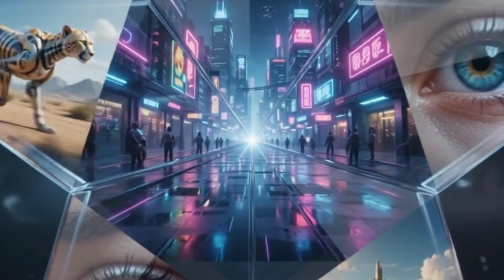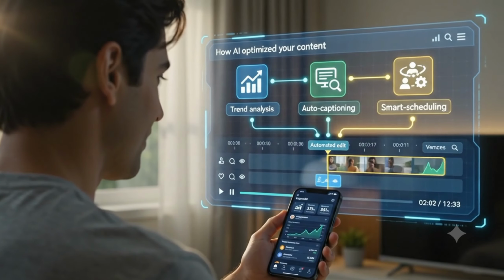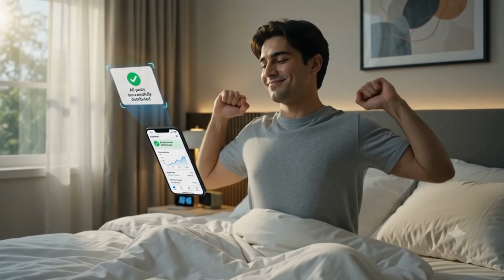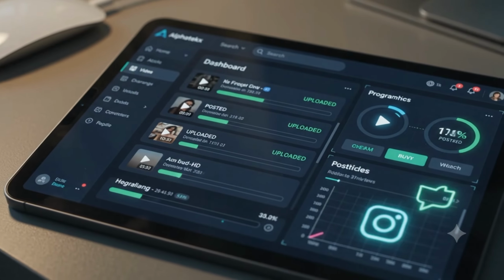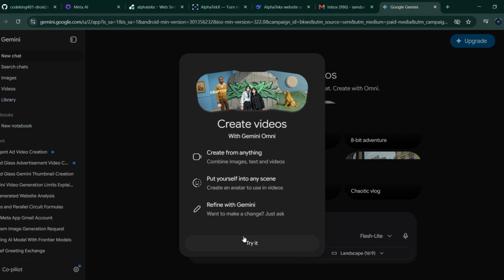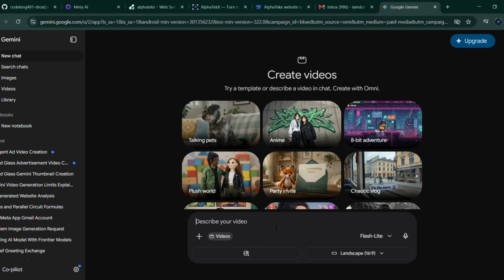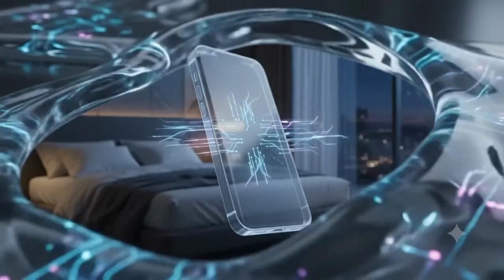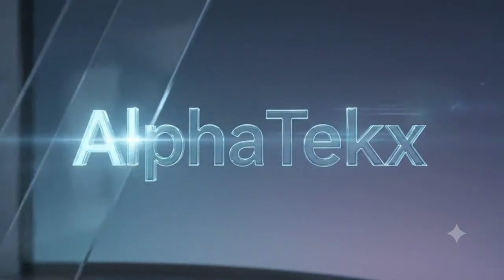Google Gemini is Now FREE & UNLIMITED On Your Phone (Unlimited AI Videos)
🚨 BIG NEWS: You can now generate UNLIMITED AI videos directly from Google Gemini on your PHONE!

In this video I will show you how to use the new Google Veo 3.1 video generator inside the Gemini app for FREE - no laptop needed, just your phone.

No more expensive subscriptions. No more limits.

✅ What you'll learn:
0:00 - Big News Intro
0:25 - How to get Gemini Veo 3.1 on your phone
1:15 - The FREE & UNLIMITED trick
2:30 - Text to Video on phone
4:10 - Image to Video with Veo 3.1
6:00 - Best prompts for viral AI videos
7:30 - Export in 4K without watermark

🎁 FREE Prompt Pack + My AI Tools List → [Add your link here]